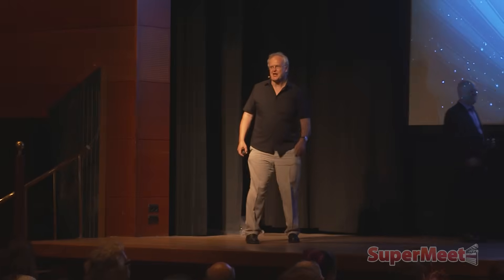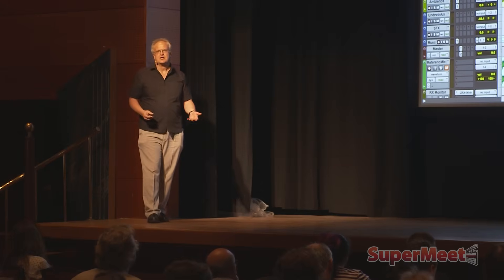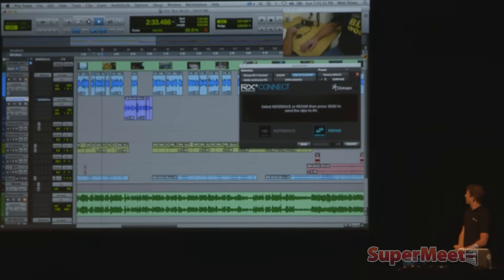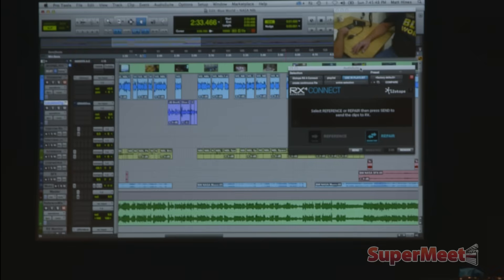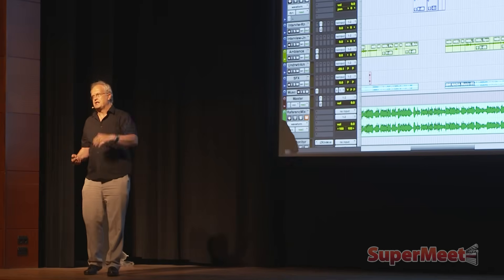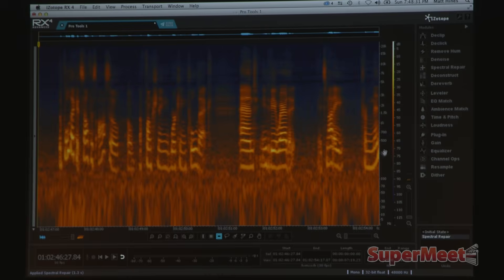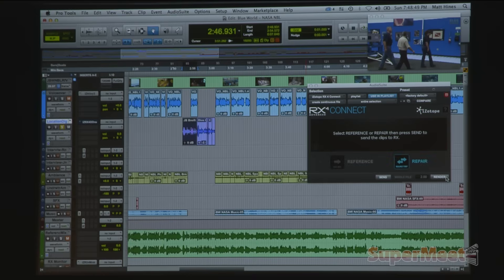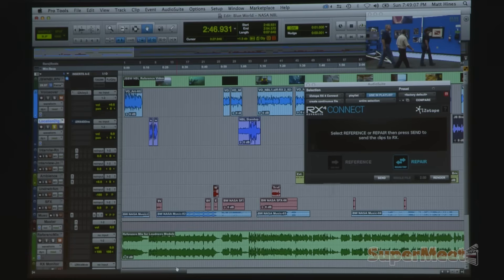How to Rescue Bad Audio in Your Videos & Become An Audio Superhero Using iZotope RX4!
The setting is noisy, the recording equipment problematic…and yet again your video production suffers from a sub-standard audio mix. But not anymore! Using a real-world TV documentary shot on location with a variety of portable audio recorders and camera microphones, audio editing guru Mike Thornton shows us how anyone can perform sonic miracles—transforming flawed audio and inconsistent dialogue into pristine, professional-sounding material. Learn how to fix issues like noisy conditions, sudden unwanted sounds, and varying microphones from right within your timeline using any audio or video editing software.

Your being part of our community means the world to us!

Content within this video was originally recorded live at the Amsterdam SuperMeet during IBC Show 2014..